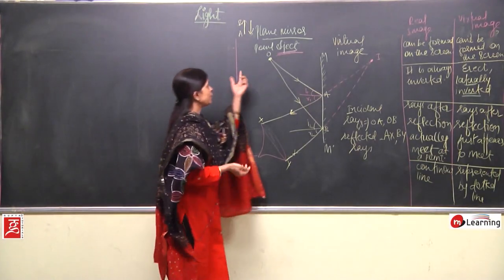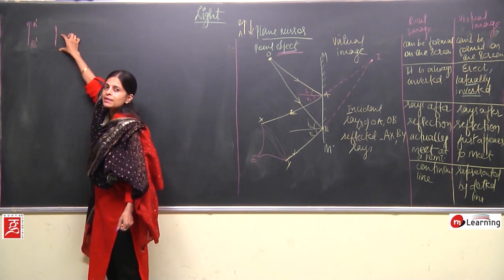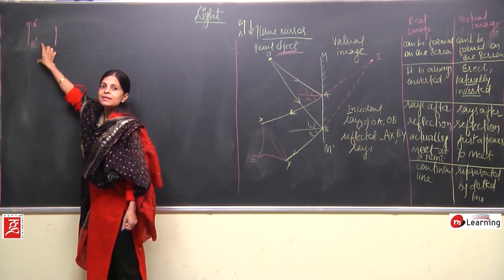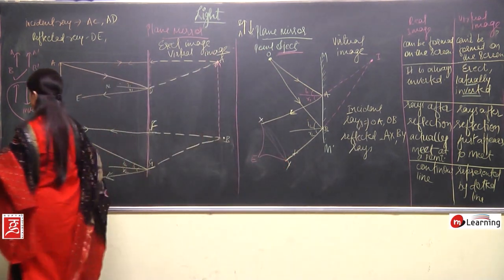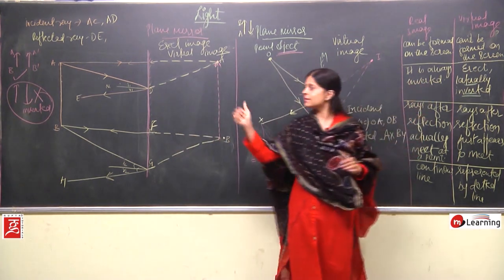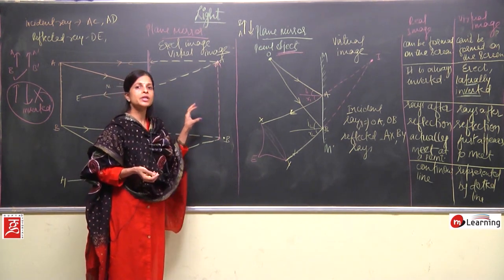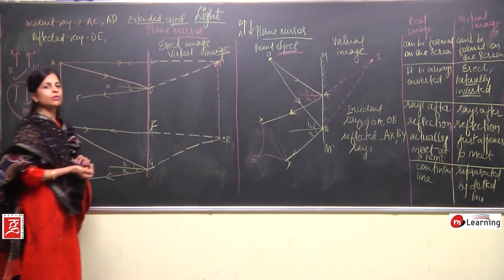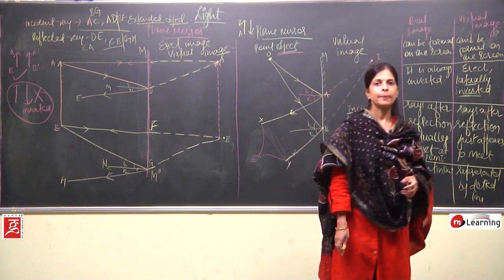Light 04 - Class 8th - CBSE